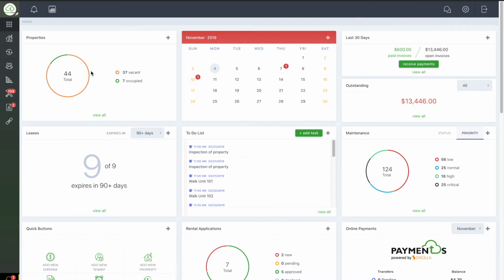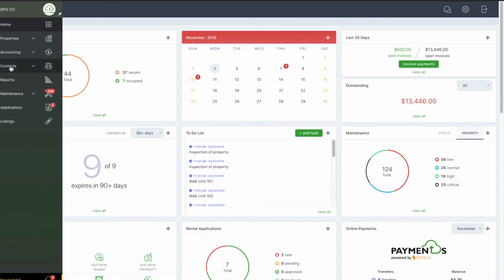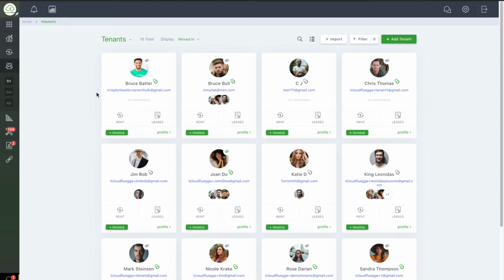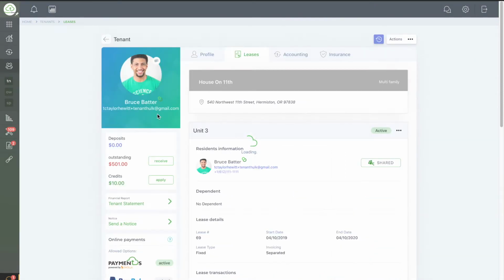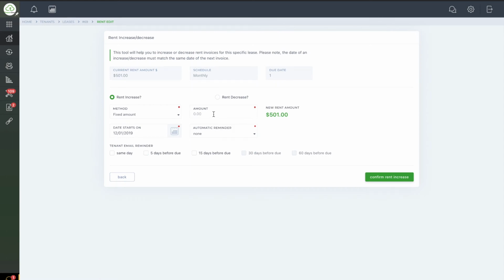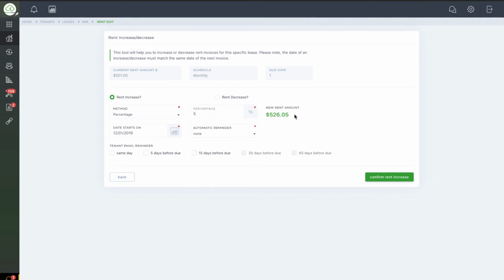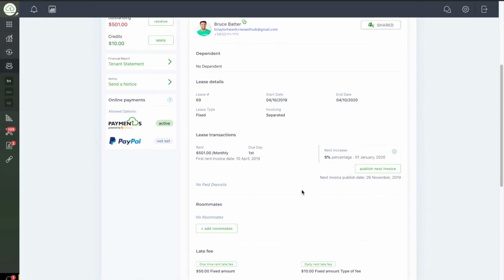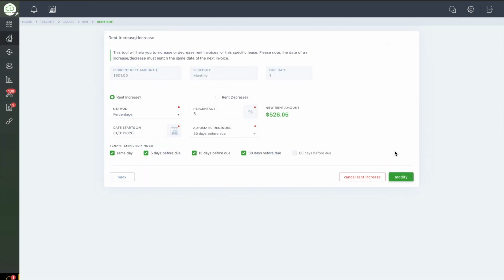How to schedule a rent increase/decrease (Landlord Portal)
This is a short tutorial on how to schedule a rent increase and decrease from your landlord portal at TenantCloud.